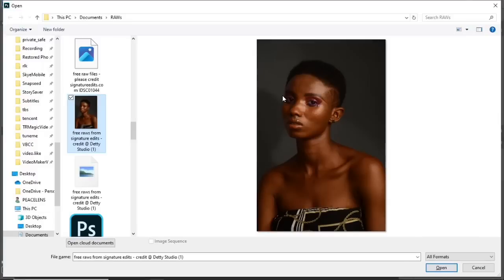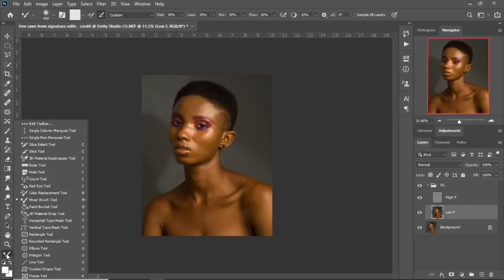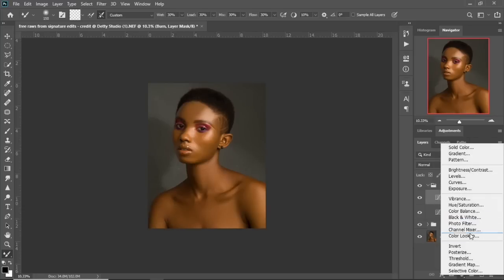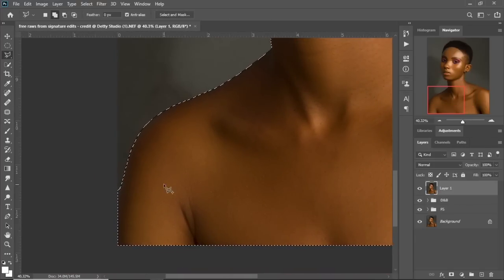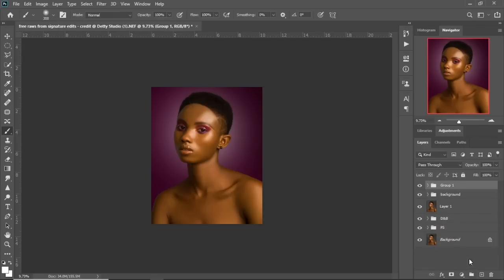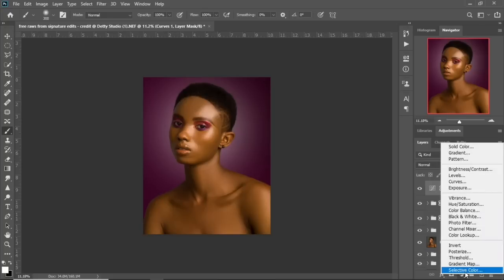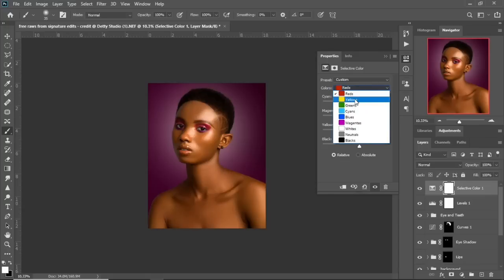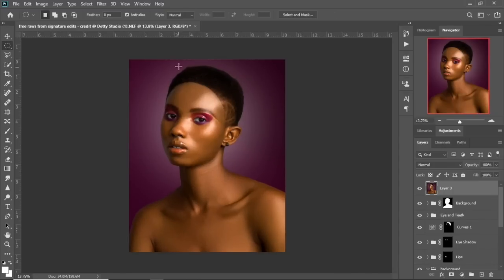Photoshop tutorial: Skin retouching | color grading | Step by Step guide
OUTLINE:

00:00:00 Introduction
00:00:50 Step One (cropping the image)
00:01:12 Step two (frequency separation)
00:04:35 Step three (Dodge and burn)
00:07:19 Hair edge trim
00:08:10 Step four (changing background color and getting rid of the shadow)
00:11:25 Step five (Makeup enhancements (Lips, eye shadow, eye brows, eye and teeth whitening)
00:16:32 Skin tone/color grading (Levels adjustment layer and selective color adjustment layer)
00:20:49 Conclusions and call to action

Welcome to Photofix, your go-to source for photo and art design tutorials, Photoshop tips, and tricks! 📸🔍